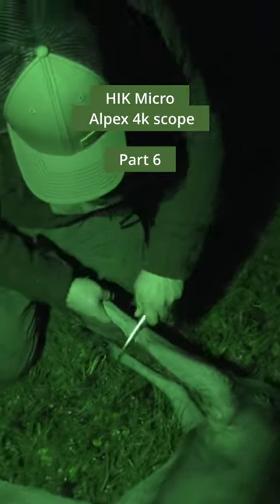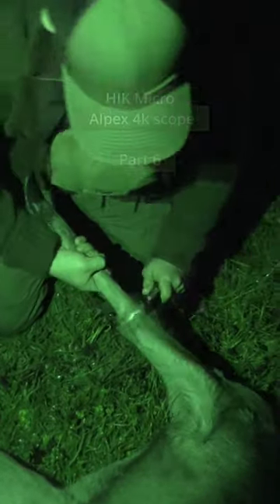Cai shows us how to complete a clean deer extraction for a venison roast.